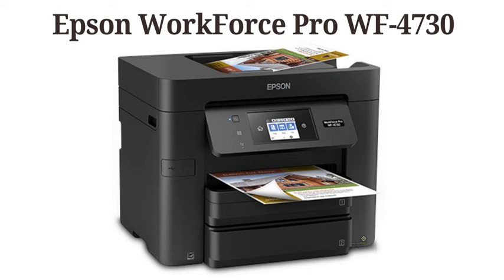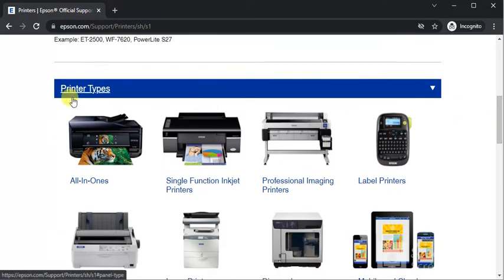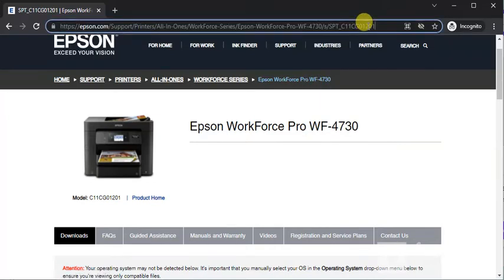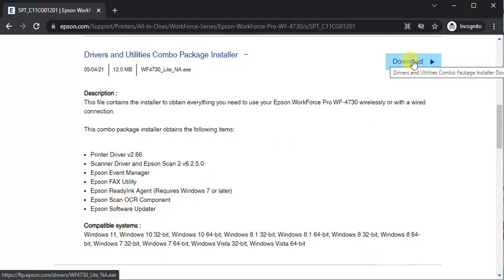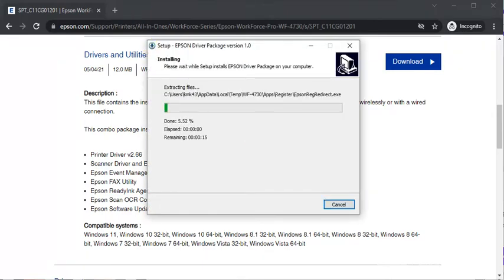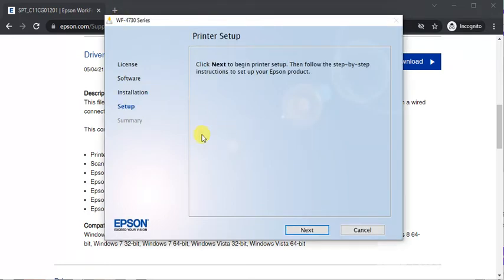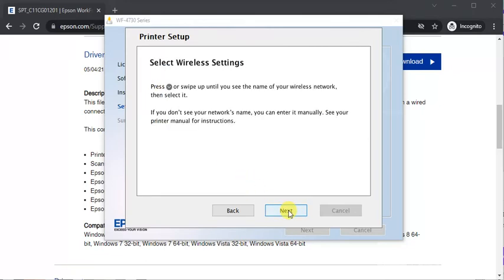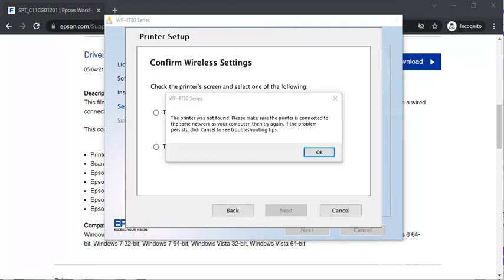How to setup of Epson WorkForce Pro WF-4730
In this video I have covered that how to download printer setup driver from Epson Printer Support and setup your printer using Drivers and Utilities Combo Package Installer.